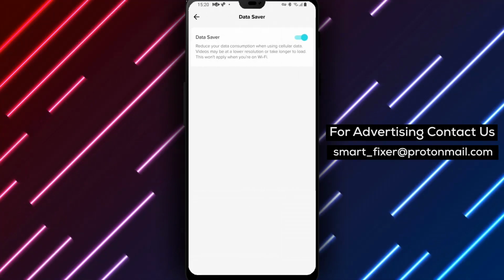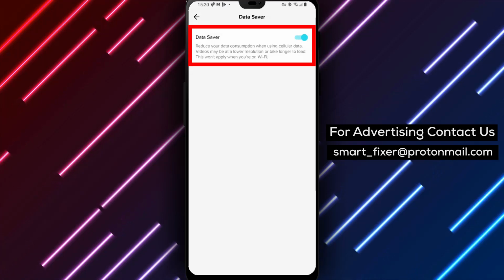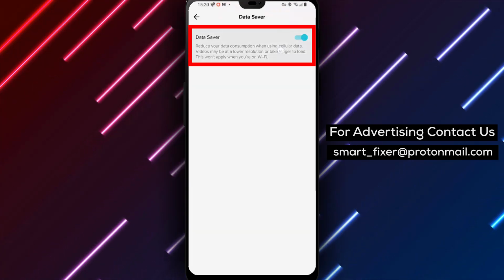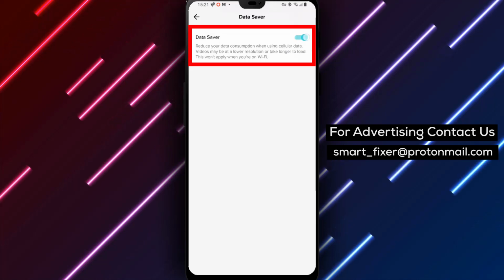How To Disable Data Saver In Tiktok - Full Guide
Learn how to disable Data Saver in TikTok with our full guide. Follow these steps:

1. Open TikTok.
2. Tap on the profile icon from the bottom drawer.
3. Tap on the three stacked lines in the top right corner.
4. Tap on "Settings and Privacy".
5. Tap on "Data Saver" and tap on the option that appears to disable it.

By following these steps, you can easily turn off Data Saver in TikTok and enjoy higher-quality videos and images without restrictions. Disabling Data Saver allows TikTok to use more data for a better viewing experience.

Enhance your TikTok experience by disabling Data Saver with our full guide.